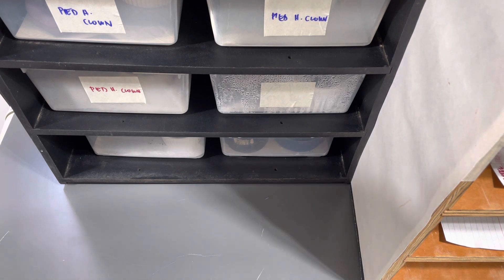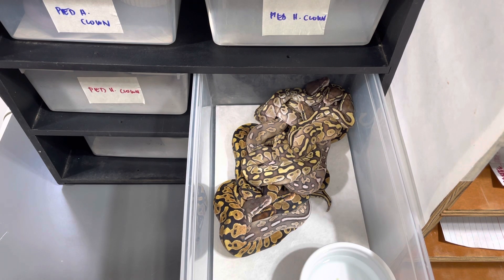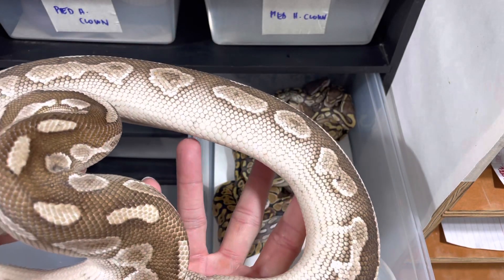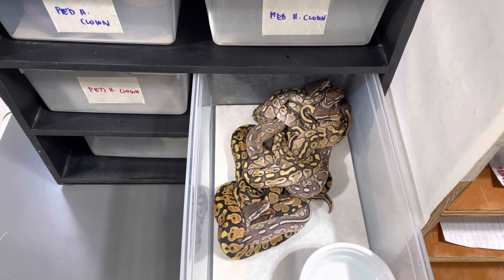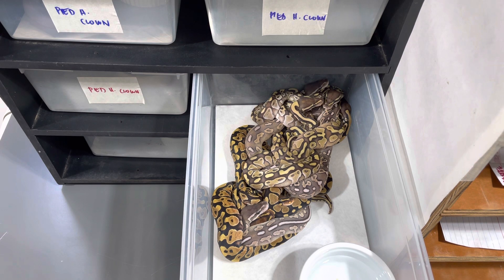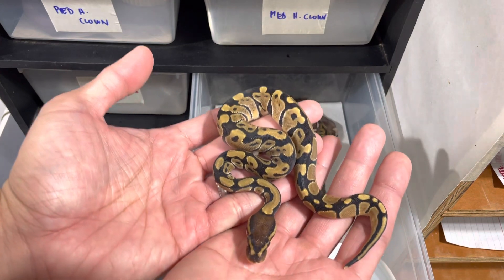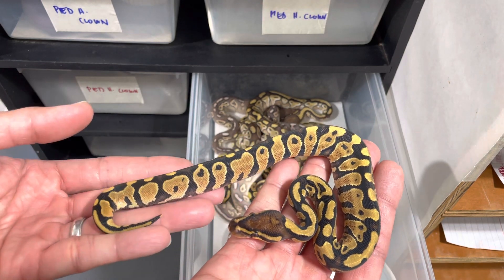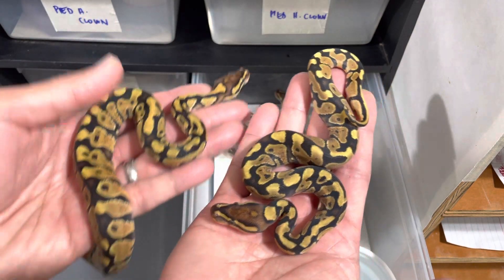What did we hatch??!! Trojan Clutch Post Shed!!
TRIGG Reptiles - MorphMarket

Or